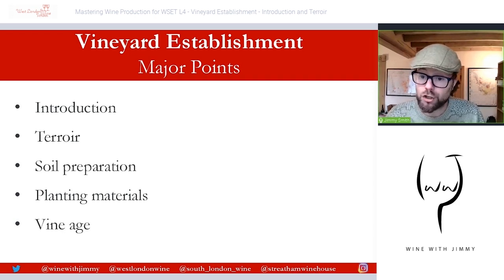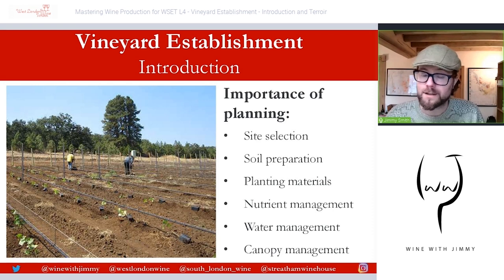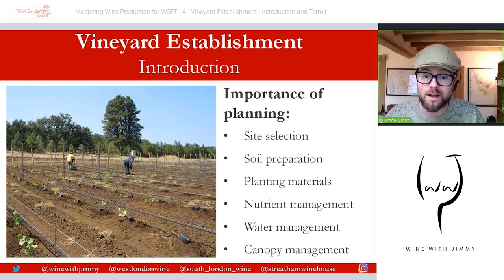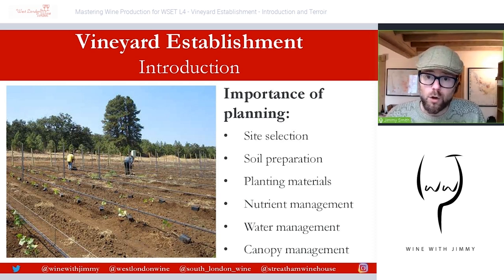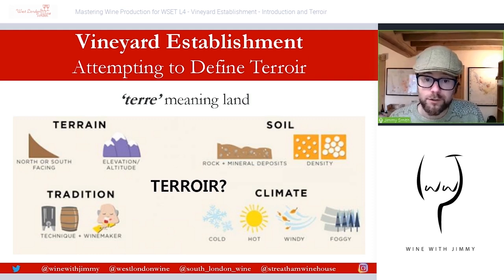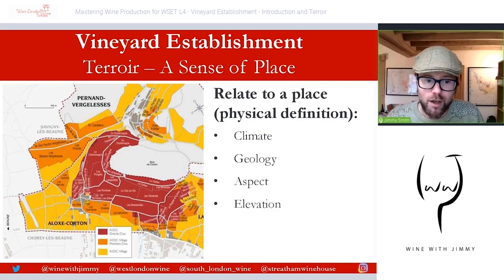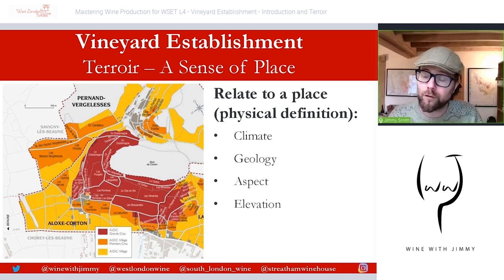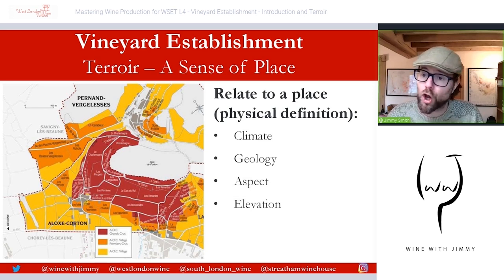WSET Level 4 (WSET Diploma) Mastering Vineyard Establishment - Introduction and Terroir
Wine Educator Jimmy Smith takes you through the first part our series on Vineyard Establishment. This is an introduction to the topic and addresses the concept of terroir - a perfect study resource for those studying the WSET Diploma or for those with a keen interest in winemaking (as referenced in the WSET curriculum).

This first video in a multi-part series on vineyard establishment, is available free on Youtube, but the following videos will only be available to members of Jimmy Smith's e-learning portal.